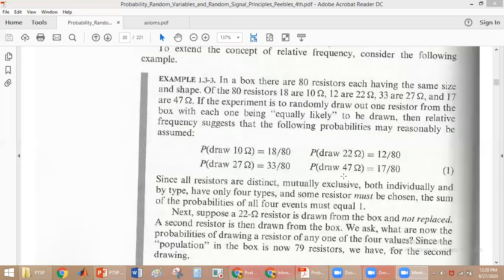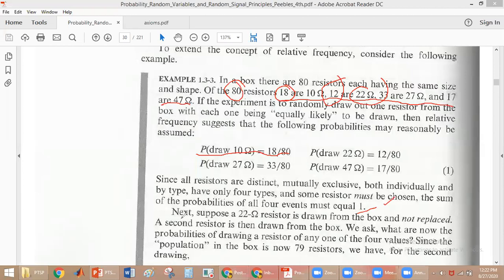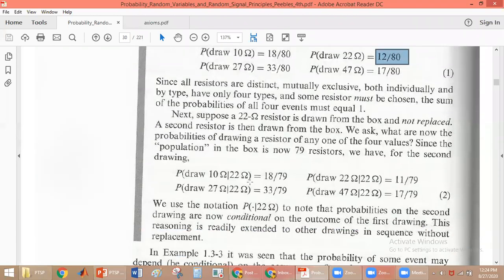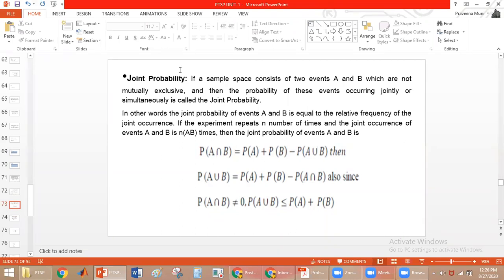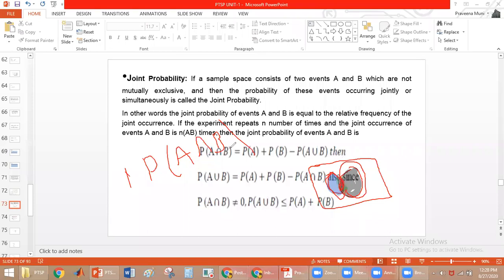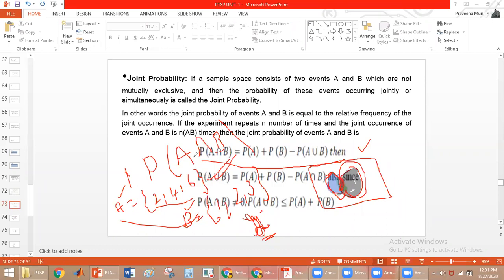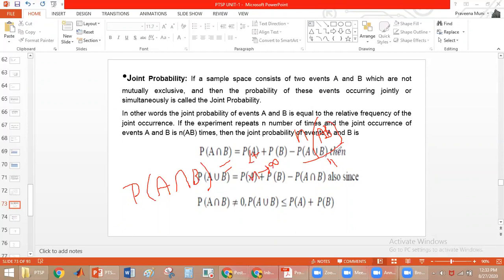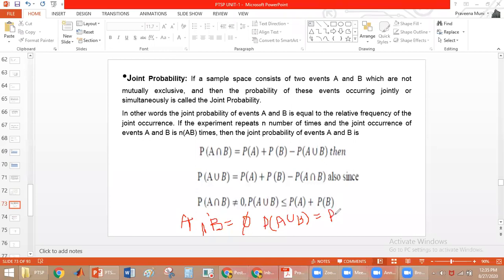Lecture 10: Problems on probability using relative frequency, Joint probability/PTSP/2ECE/JNTUH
Problems on probability using relative frequency, Joint probability/PTSP/2ECE/JNTUH